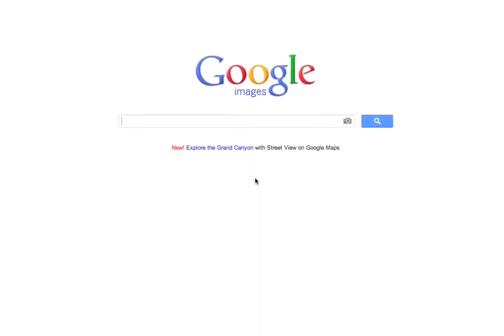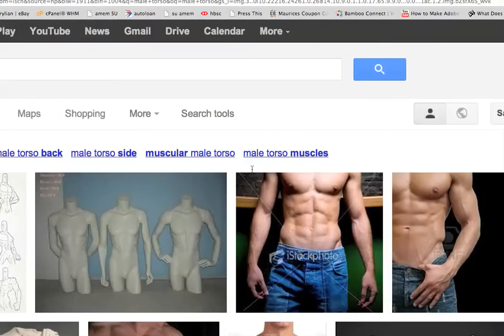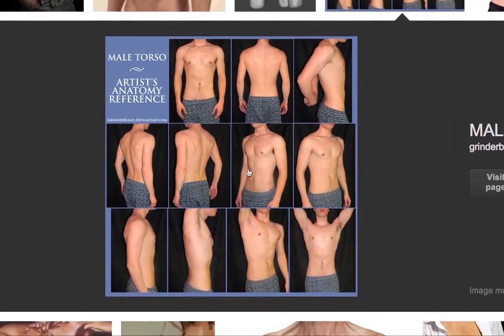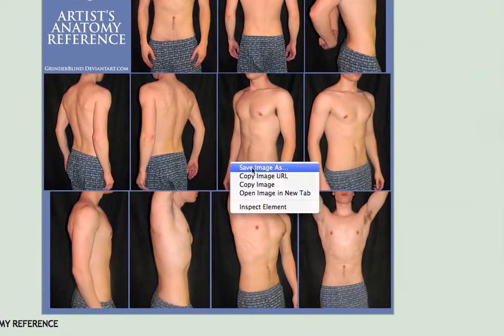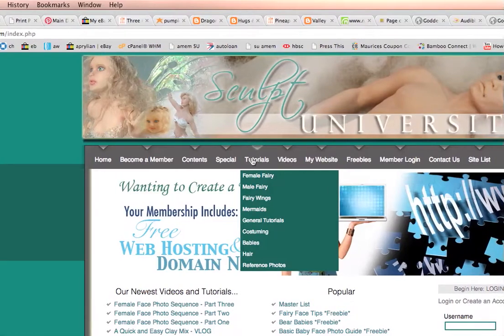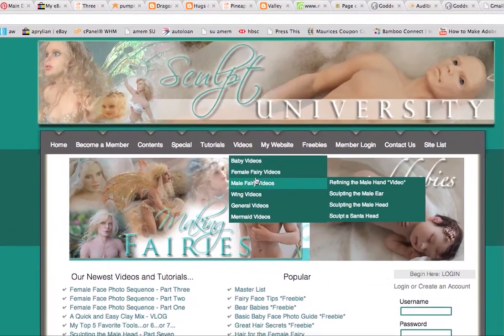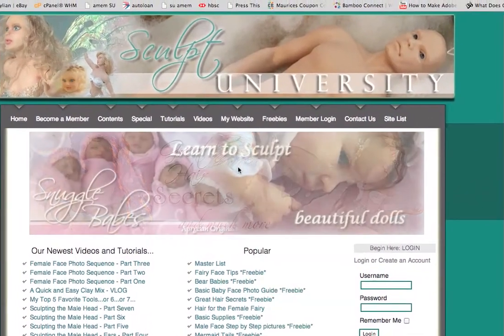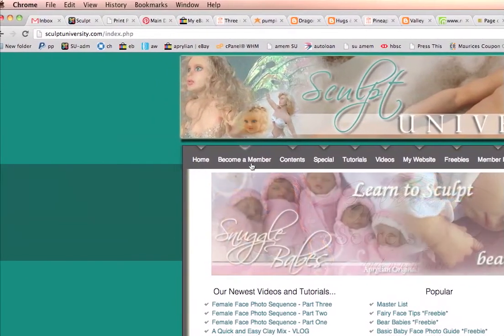How to Find Amazing Reference Photos & SculptU quick peek - VLOG #6 - aprylian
Learn more about sculpting at MakingFairies.com & SculptUniversity